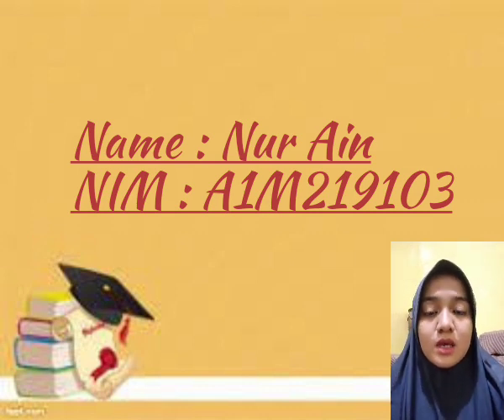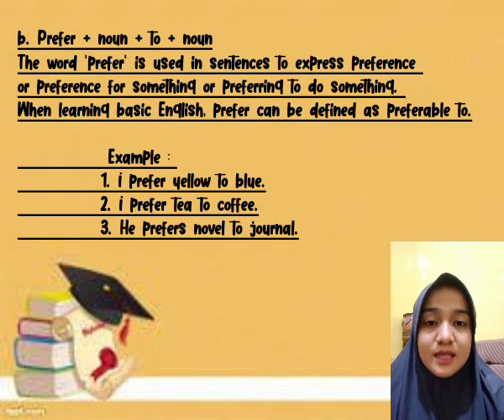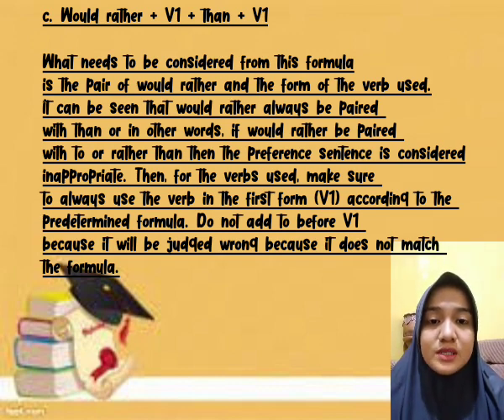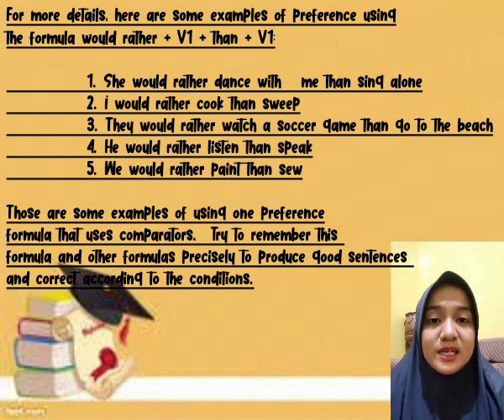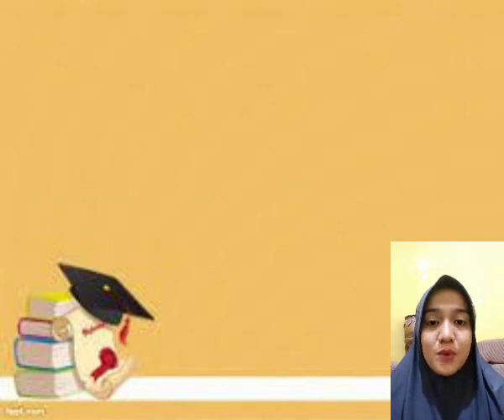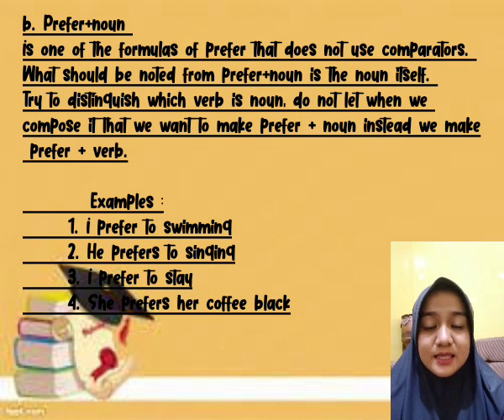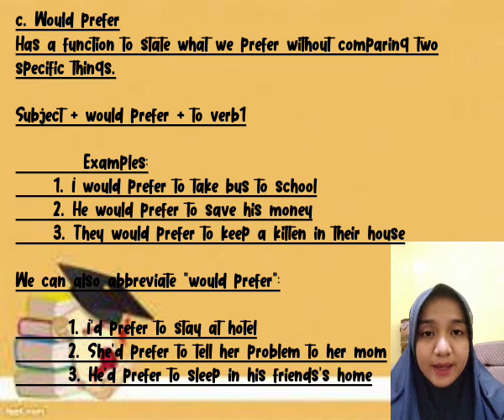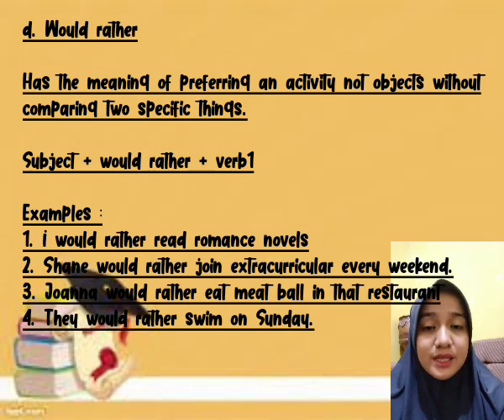Assignment1 advance grammar, material preferences (NurAin_A1M219103_Class_A)